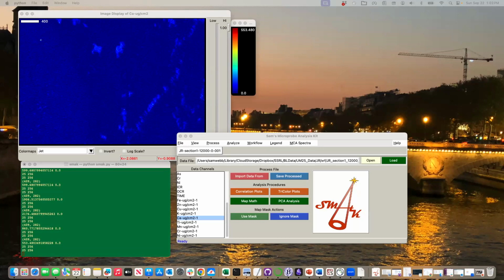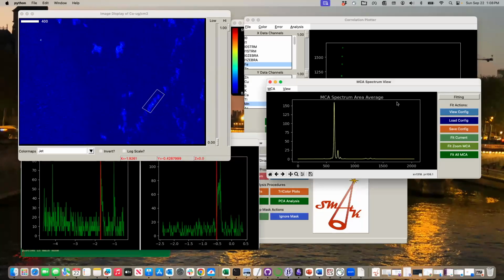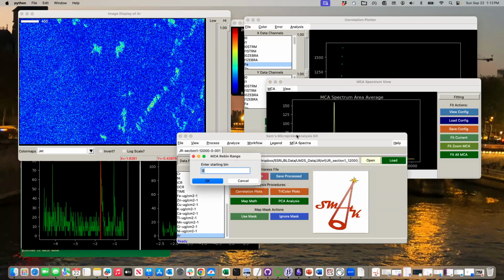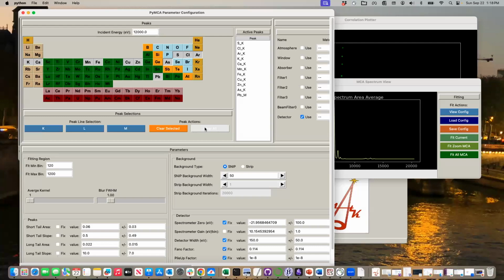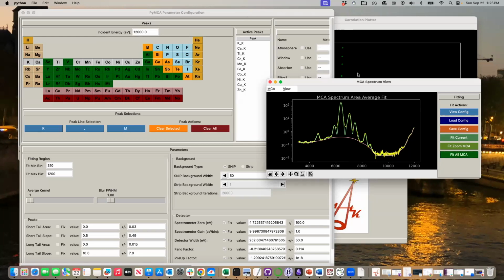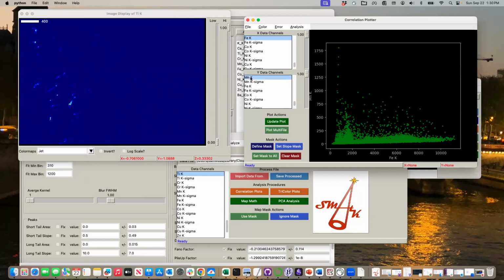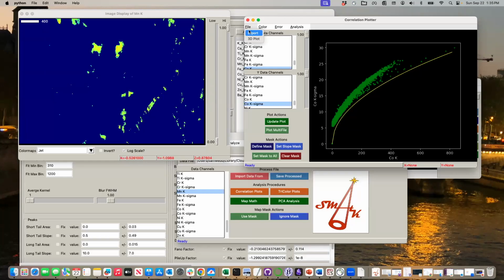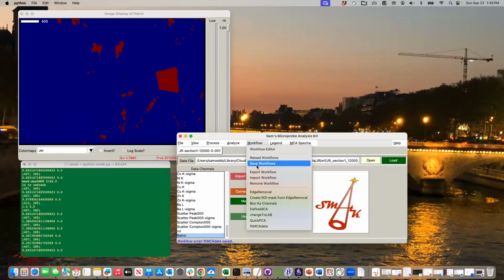SSRL User Meeting 2024: SMAK 3.0 - MCA fitting in SMAK